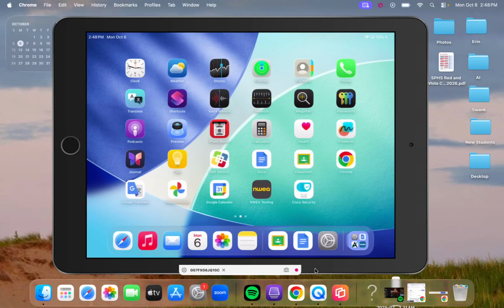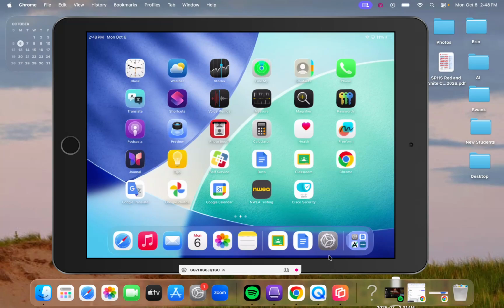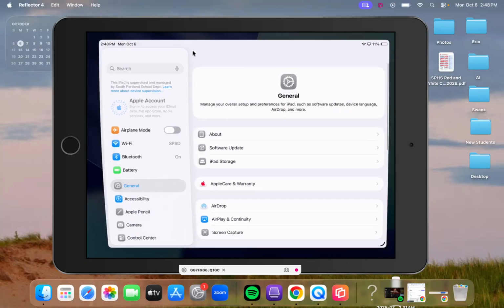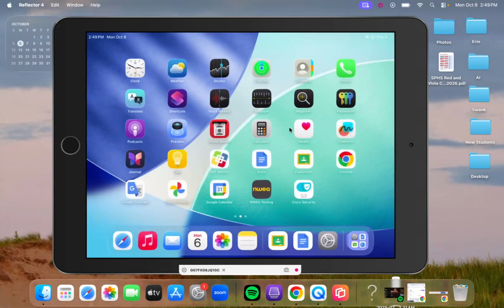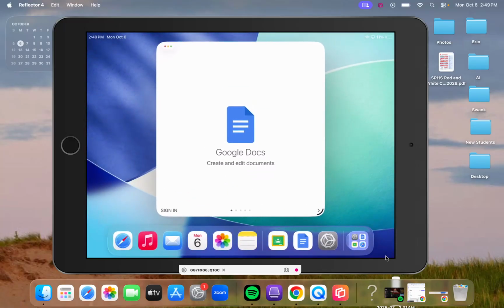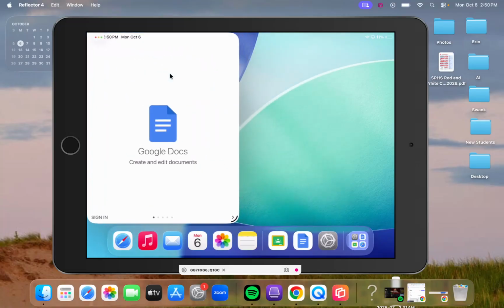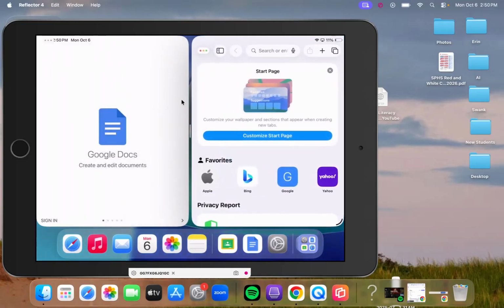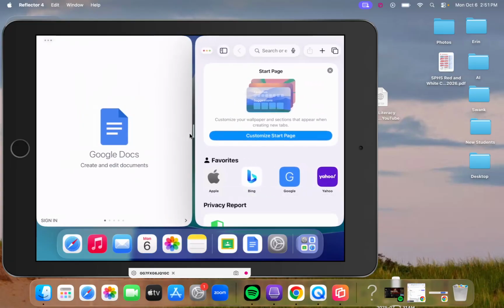iPad Split Screen iOS 26